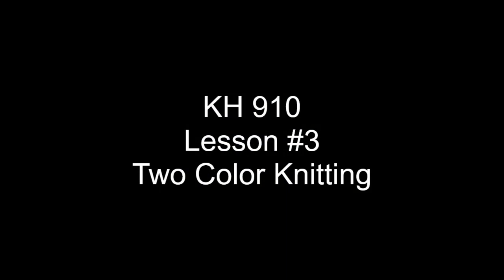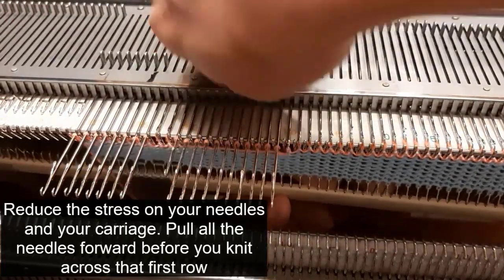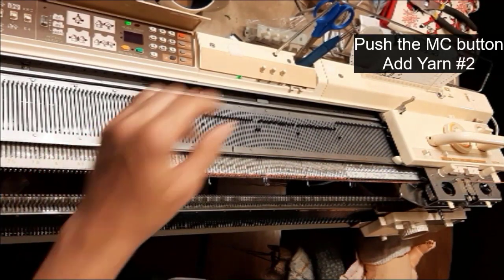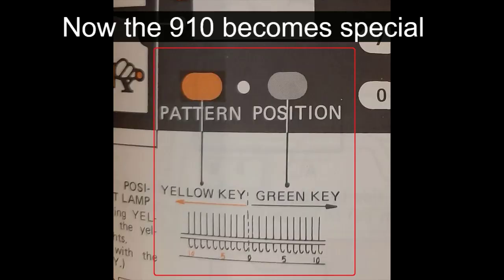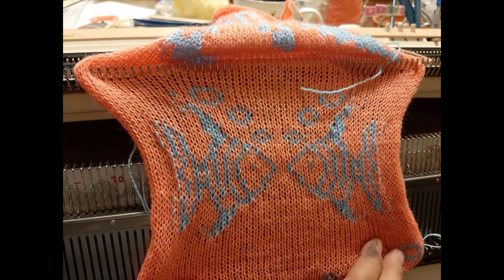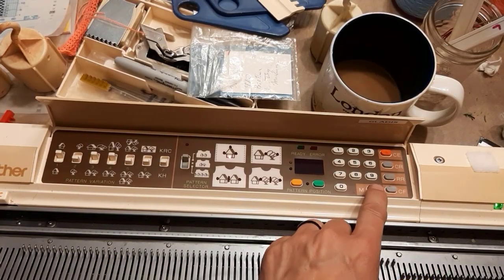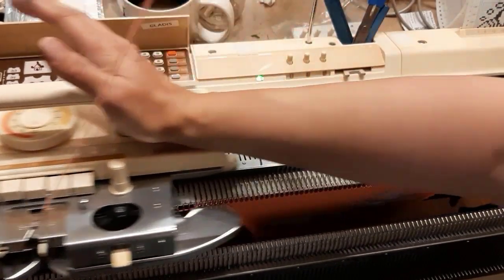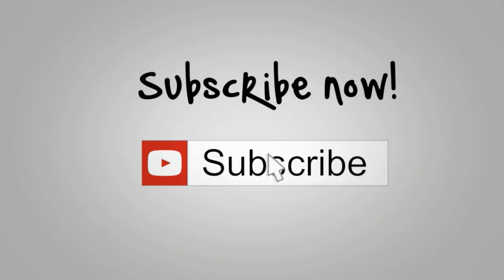KH910 Lesson 3 2 color knitting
Special Thank you to Jacqueline Hutchinson for the graphic design help with my videos as well as the Voice over work.  I really could not do this with out her.

This video tip toes into the Special 2 color knitting produced by the KH 910 knitting machine.